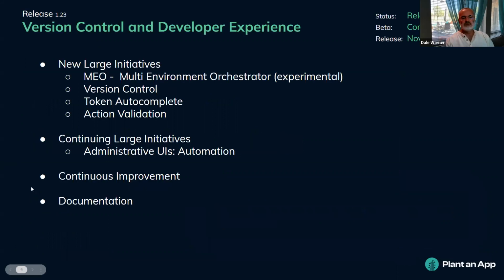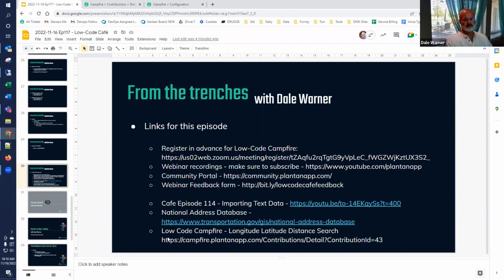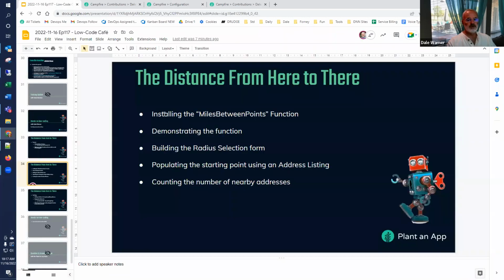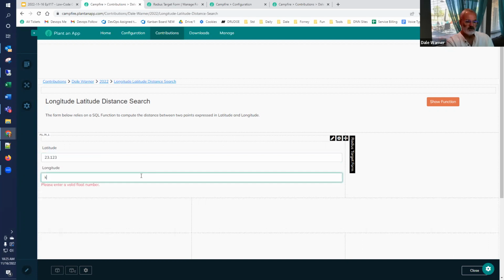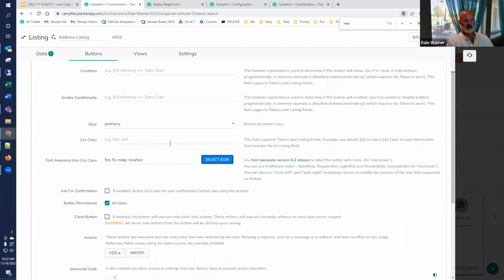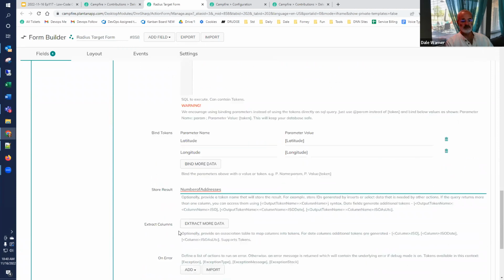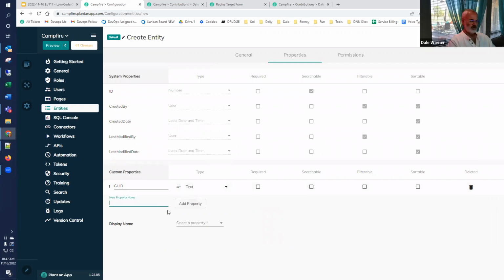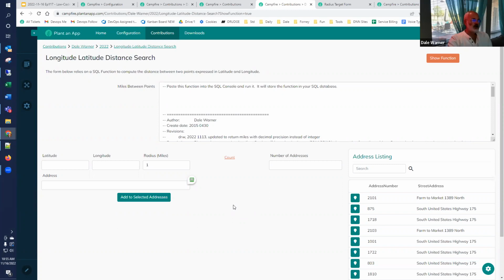The Distance From Here to There | The Low-Code Café #117